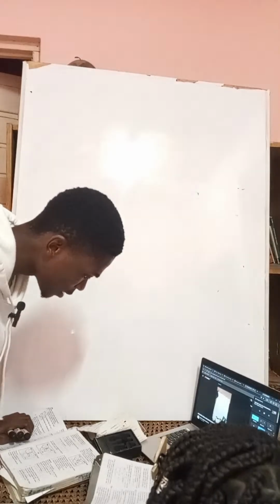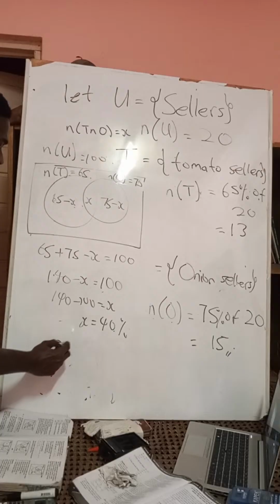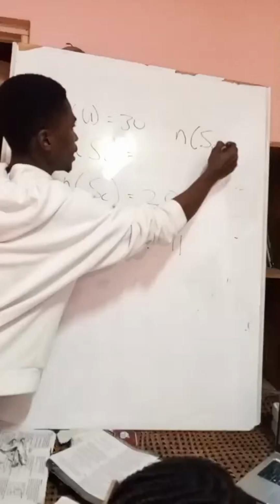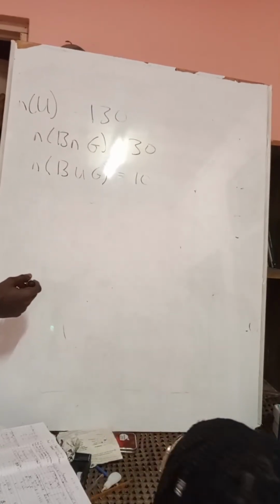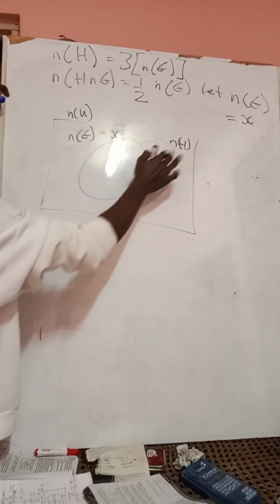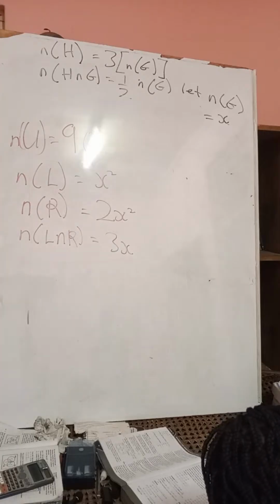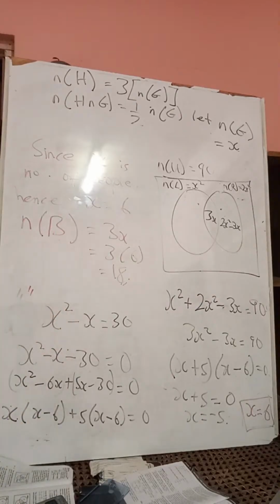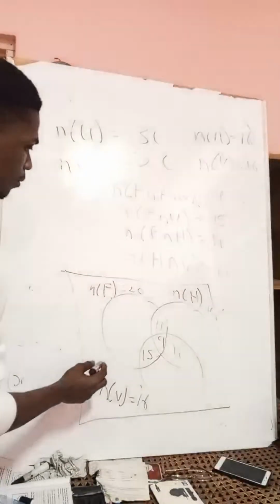NOV/DEC 2026 LIVE REVISIONPASS WAEC WITH CONFIDENCE!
🚨 NOV/DEC 2026 Candidates, this LIVE class is for YOU!

Join us for a FREE intensive revision session designed to help you prepare for the 2026 NOV/DEC (Private WASSCE) examinations.

In this live class, you will: ✅ Solve likely examination questions. ✅ Learn easy methods to answer WAEC questions. ✅ Avoid common mistakes that cause students to lose marks. ✅ Improve your confidence before the examination. ✅ Ask your questions and get live explanations.

Whether you're rewriting Core Mathematics, English Language, Integrated Science, Social Studies, or other subjects, this session will help you prepare smarter.